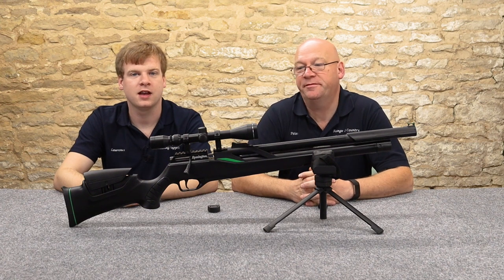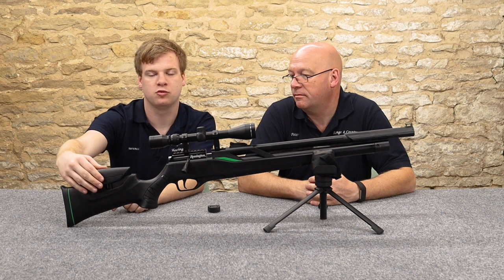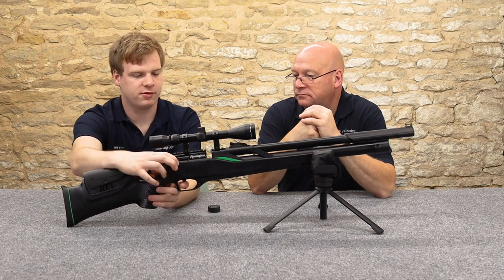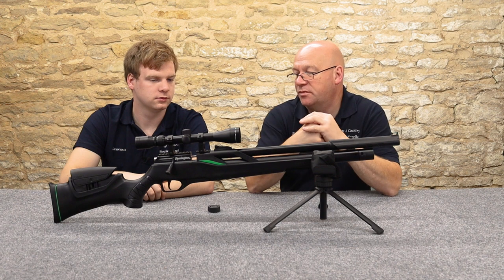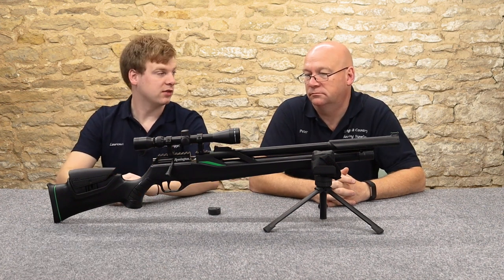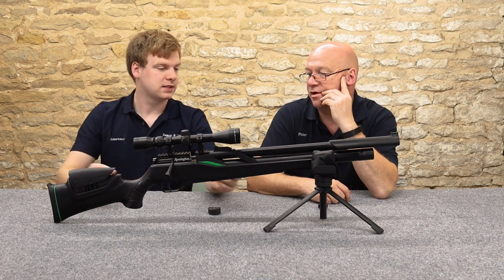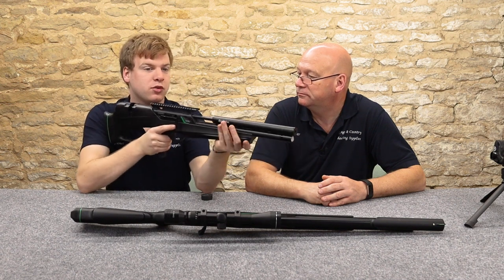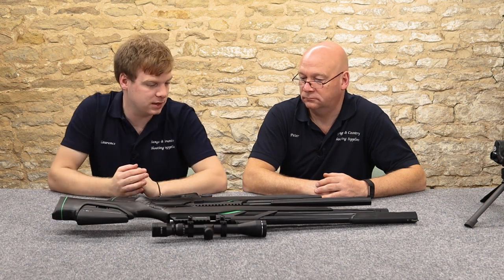Remington T-Rex PCP Rifle Review - Range and Country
This week we are looking at the new Remington T-Rex Rifle & Bullpup -

Overall we are more than impressed with these rifles, they look and feel fantastic and certainly not "just another" budget rifle.

The Remington T-Rex is a multishot PCP rifle that is great for target shooting, vermin and plinking and comes with a 3-9×40 scope and mounts.